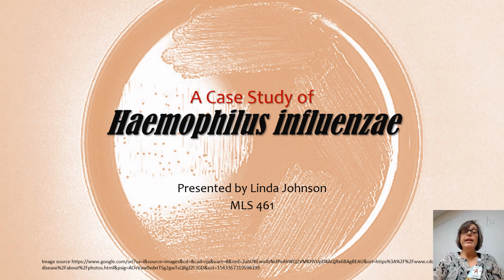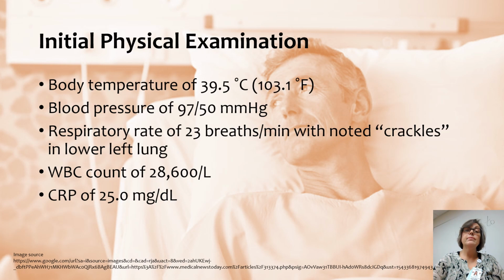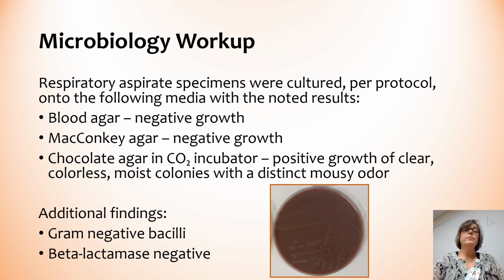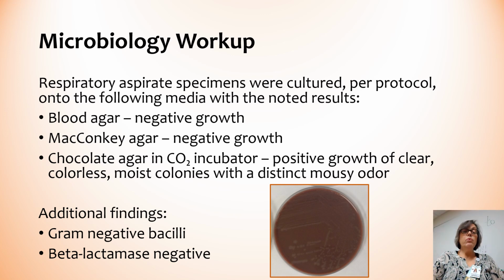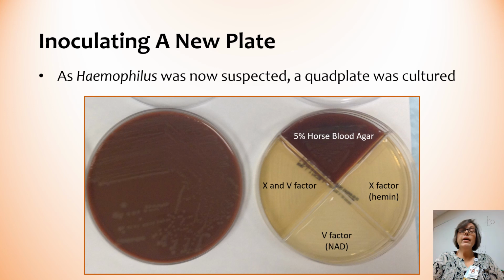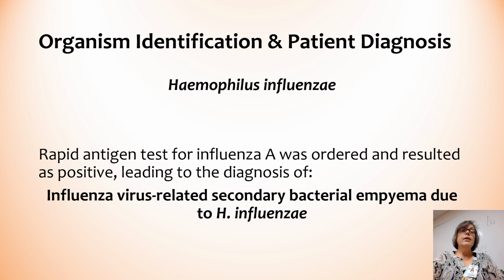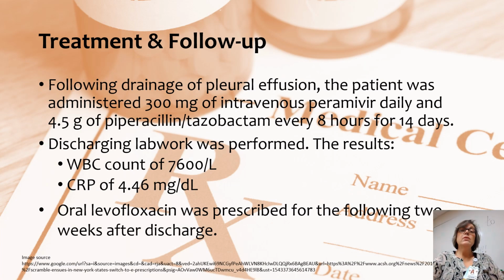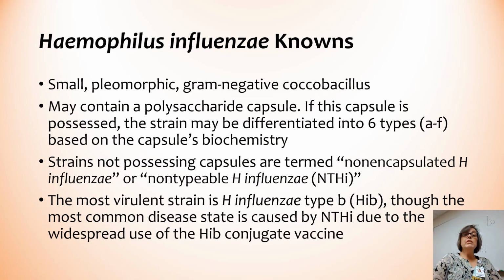MLS 461 Haemophilus Influenza Case Study